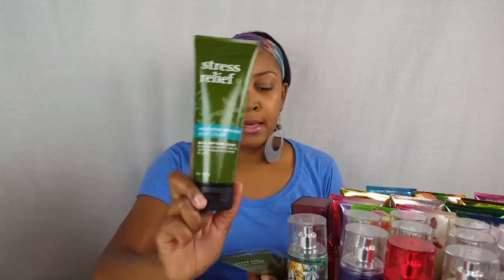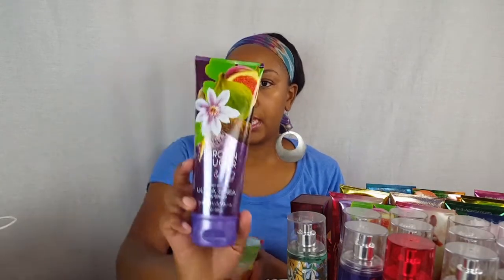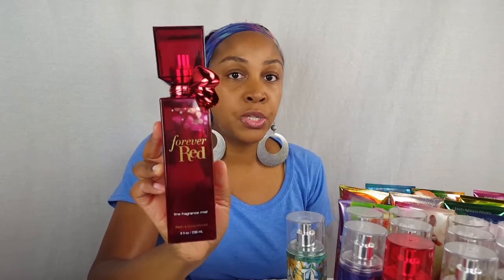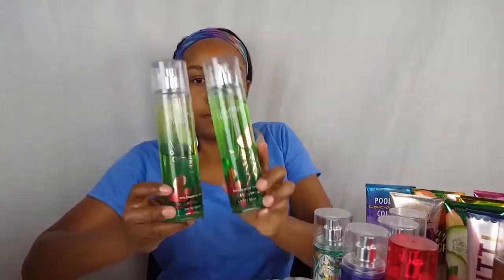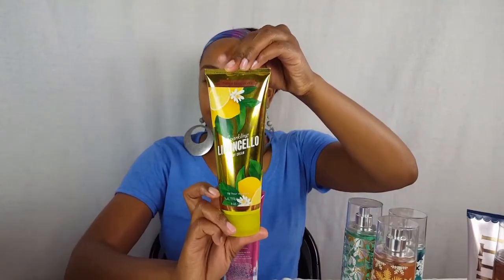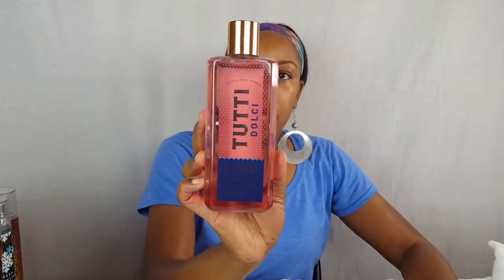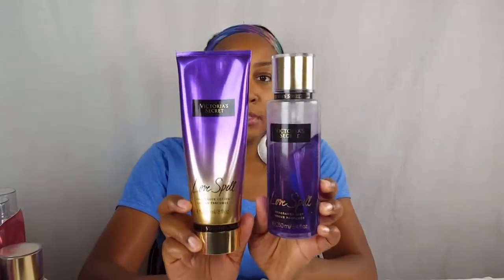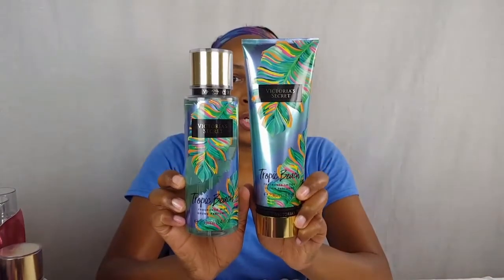Bath & Body Works SAS Haul #2 | My Mini Collection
Back to Bath & Body Works SAS

Per request a review of My Mini Bath & Body Works/Victoria's Secret Collection. Enjoy!!